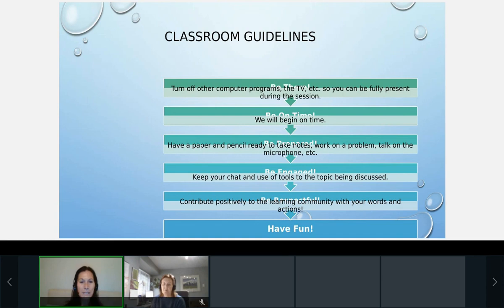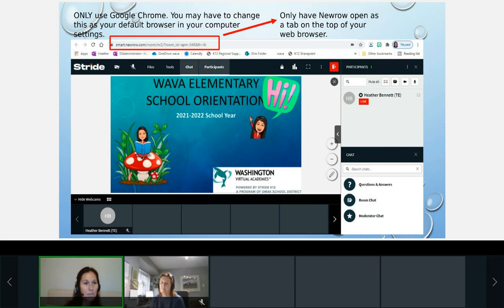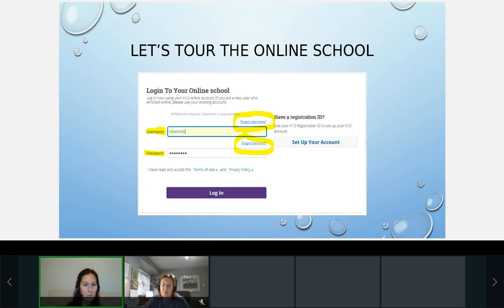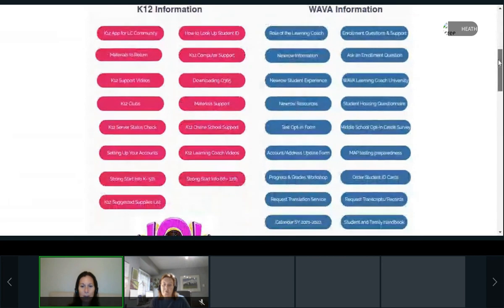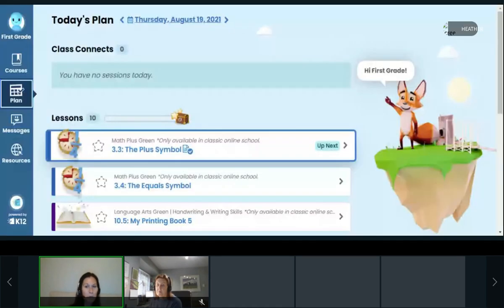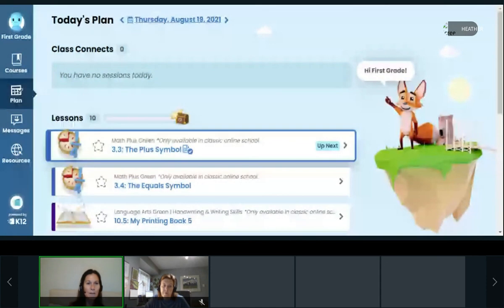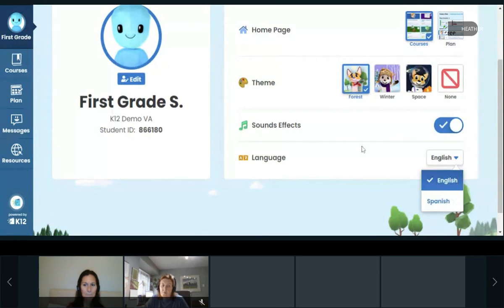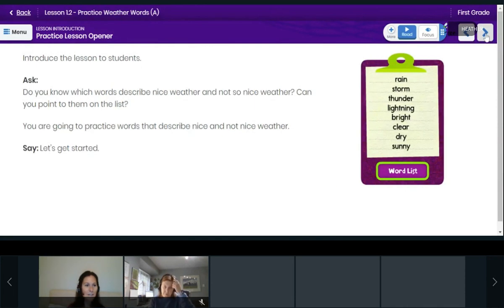K- 5th grade Navigation Workshop